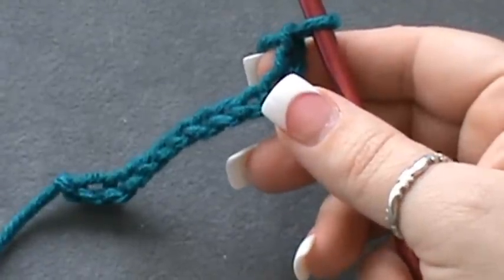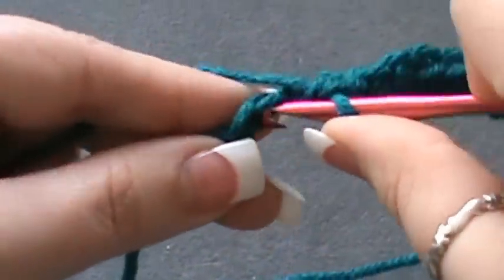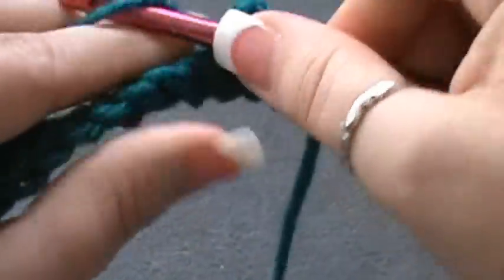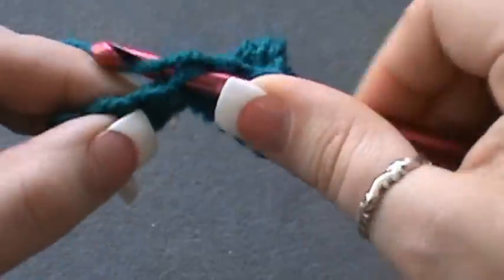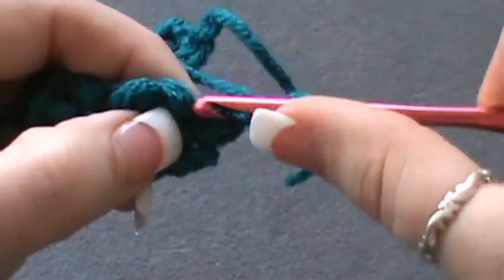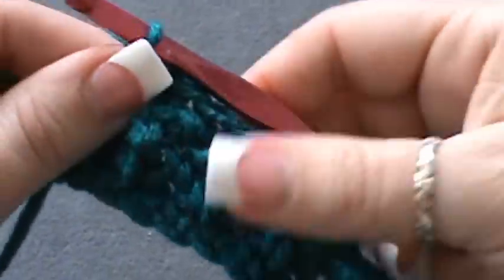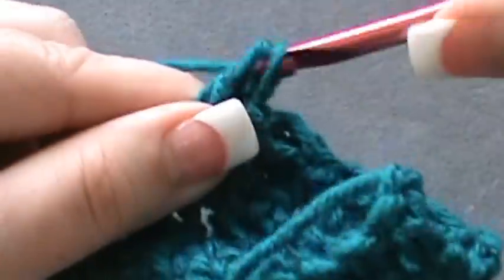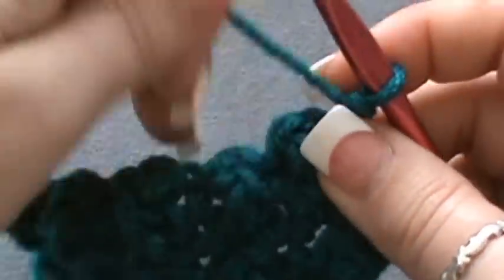How to Crochet the "Aligned Cobble Stitch"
Learn how to make this adorable Aligned Cobble Stitch